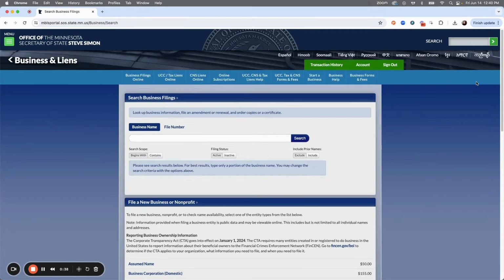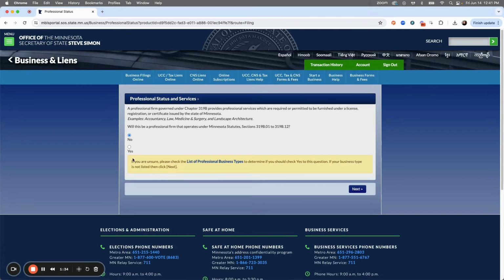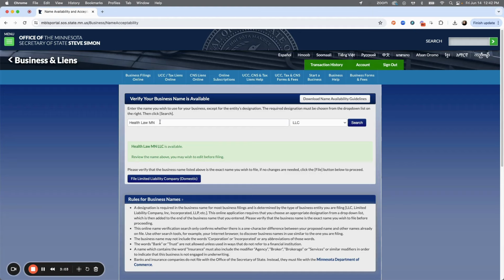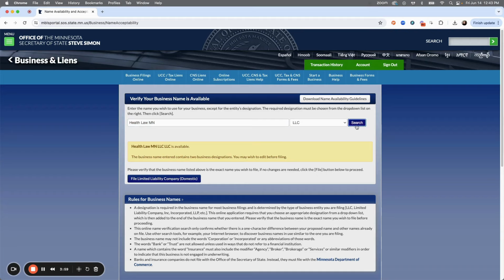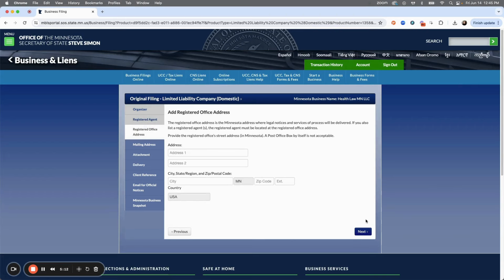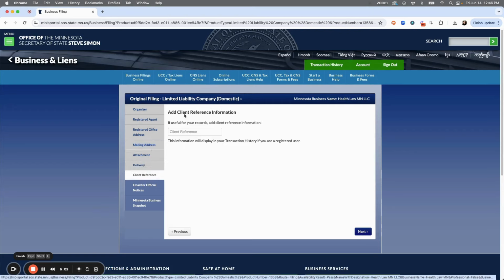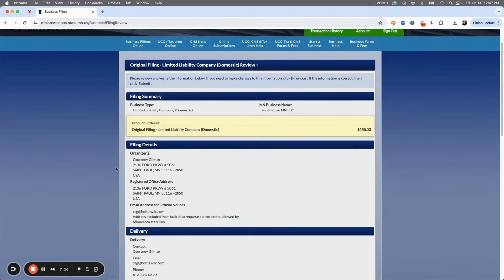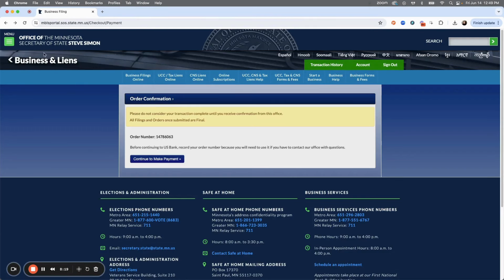How to form an LLC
To get started, You need to visit the Minnesota Secretary of State website (SOS.mn.us) and create a free account to simplify the filing process. After signing in, You'll navigate to the "File a New Business" section, select "Limited Liability Company Domestic," and pay the $155 filing fee, considering whether to choose professional firm status. Next, You'll check the proposed business name for availability and enter the organizer's details, making sure the information is accurate for public records. Finally, You'll review everything, submit the filing, and complete the payment process to finalize the LLC formation, with a confirmation email sent once everything is complete.

Welcome to the Official YouTube Channel of Holt Law

This channel is your premier source for healthcare and business law insights. Managed by David Holt, a seasoned attorney and biomedical engineer, our firm is dedicated to transforming the US healthcare system by empowering new and small healthcare businesses. Our focus extends to a diverse array of clients, including medical spas, doctors, nurse practitioners, psychiatrists, and mental health professionals. We specialize in healthcare licensing, digital products, online courses, and innovative software solutions in healthcare. Discover our unique approach to "lawyering" that includes transparent flat fee pricing, a rarity in the legal world.
➡️ Our channel provides valuable resources and expert advice to healthcare influencers, investors, and all professionals navigating the complexities of healthcare business matters. Join David Holt as he shares insights from his vast experience, coupled with personal anecdotes from his life as an entrepreneur, hot yoga enthusiast, and a loving father. Together, let's make a real impact and foster the growth of small healthcare providers who are truly invested in your success. Don't miss out on any of our expert insights and valuable updates! Stay ahead in the complex world of healthcare law with Holt Law.

📍 Minnesota Office – Holt Law, LLC
2136 Ford Parkway #5061

📍 California Office – Holt Law, PC

📍 301 N Palm Canyon Dr
Suite 103-1068

📍San Diego
1050 Kettner Blvd Ste. D,
San Diego, CA 92101, United States

📍Los Angeles
611 Wilshire Blvd #900
Los Angeles, CA 90017, United States

📍La Jolla
4225 Executive Square #600
La Jolla, CA 92037, United States

The information on this channel is for general information purposes only. Nothing on this site should be taken as legal advice for any individual case or situation. This information is not intended to create, and receipt or viewing does not constitute, an attorney-client relationship. We do our best to keep information accurate and up to date, however, even attorneys make mistakes, and we cannot make guarantees regarding the accuracy of our information.